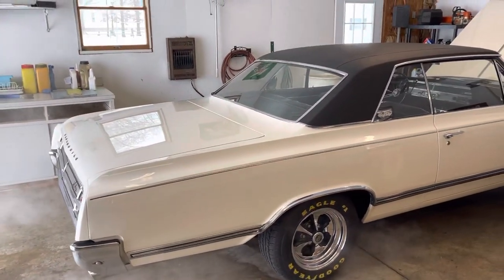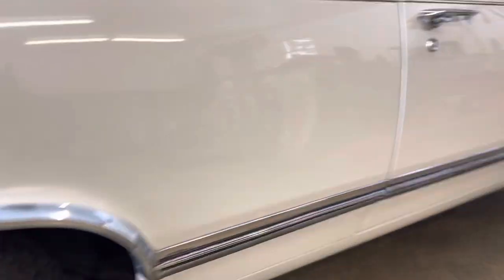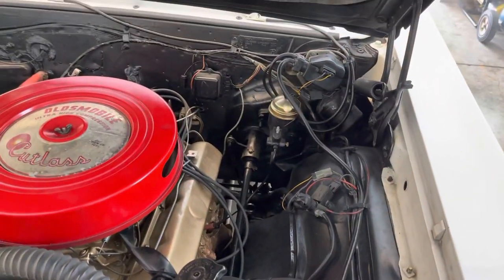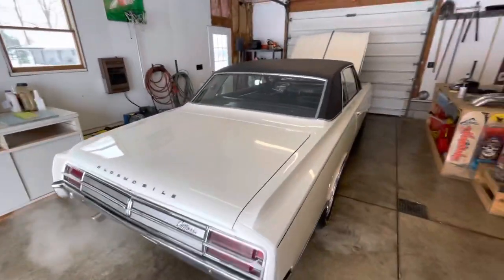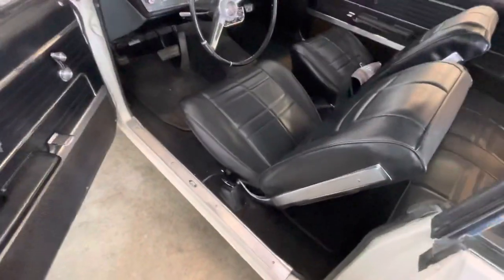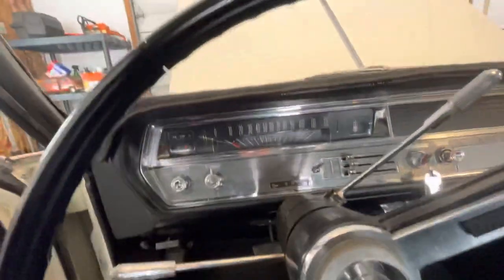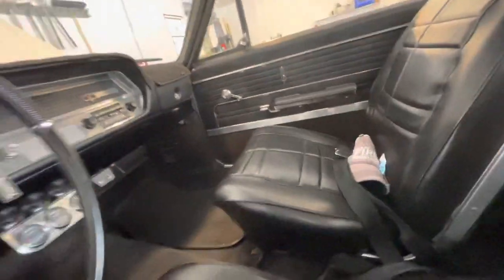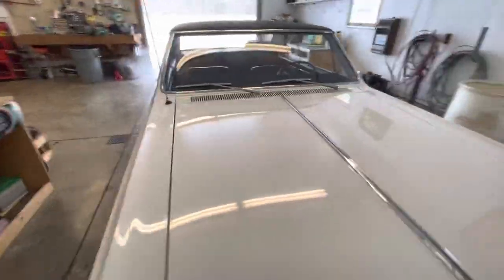1965 F-85 Cutlass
Muscle cars, oldsmobile, cutlass, 1965